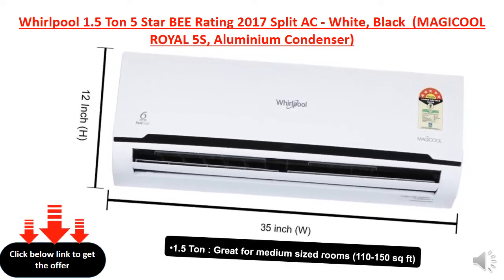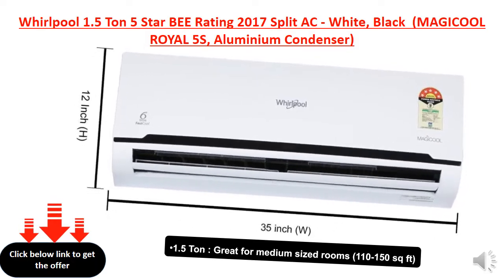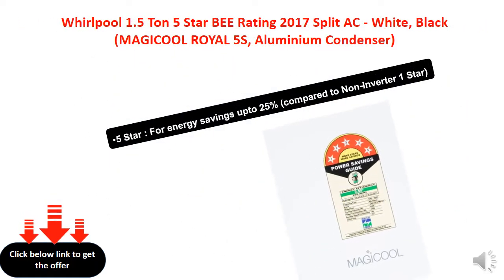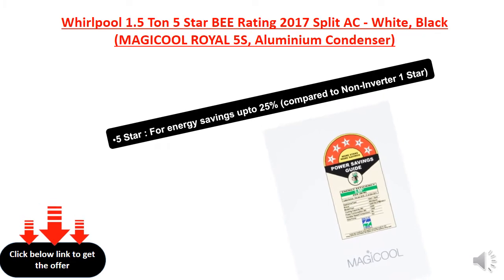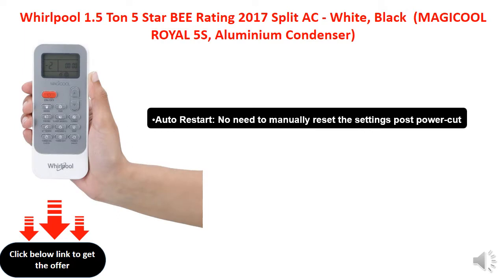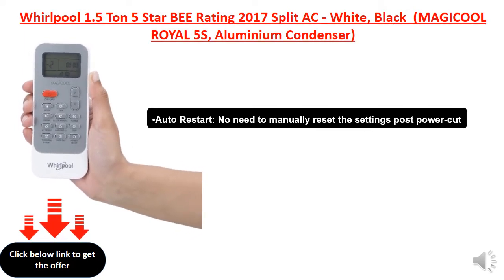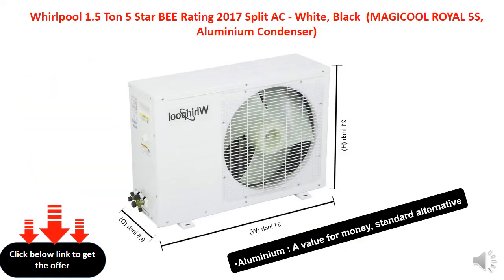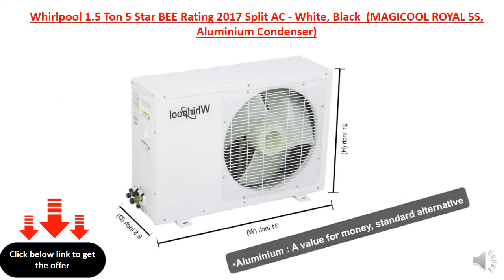Whirlpool 1.5 Ton 5 Star BEE Rating 2017 Split AC - White, Black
1.5 Ton : Great for medium sized rooms (110-150 sq ft)
5 Star : For energy savings upto 25% (compared to Non-Inverter 1 Star)
Aluminium : A value for money, standard alternative